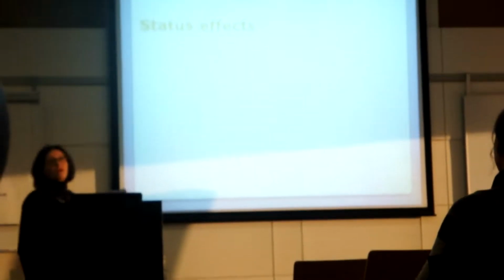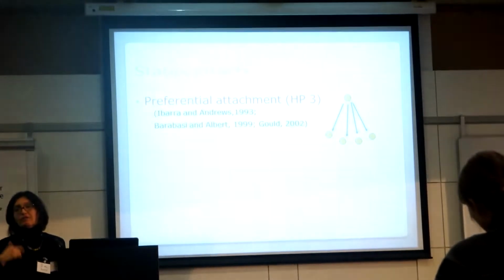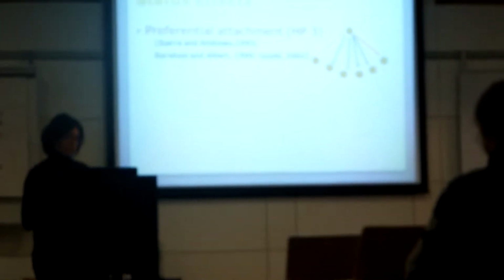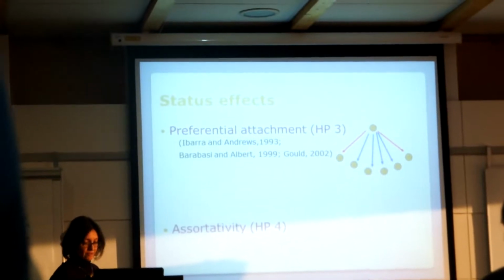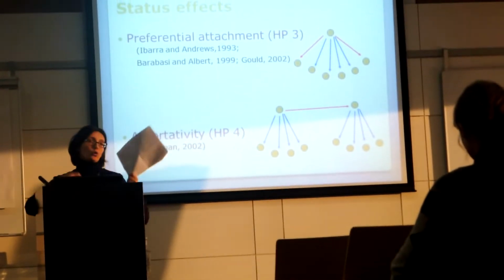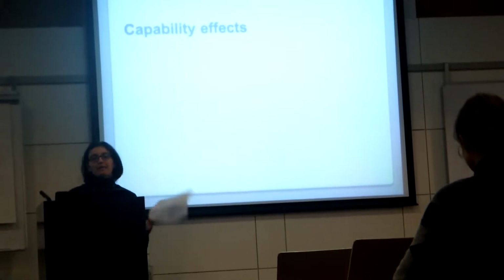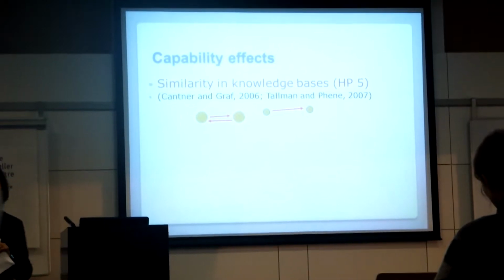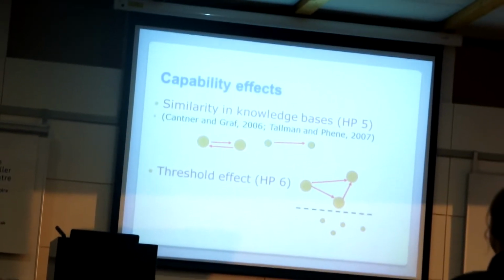Network Dynamics in Regional Clusters by Elisa Guiliani part 3-3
Network Dynamics in Regional Clusters: The perspective of an Emerging Economy
DRUID Academy Conference 2012